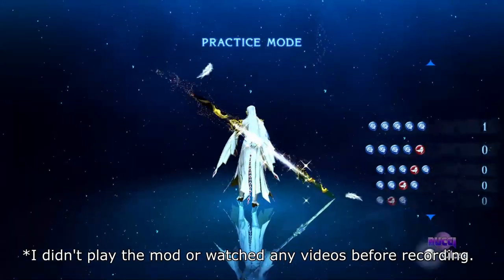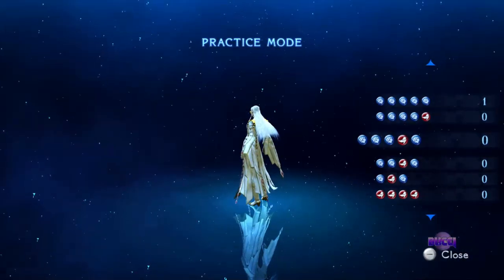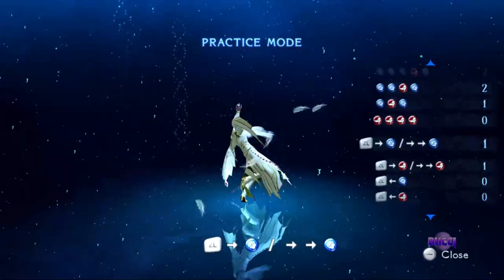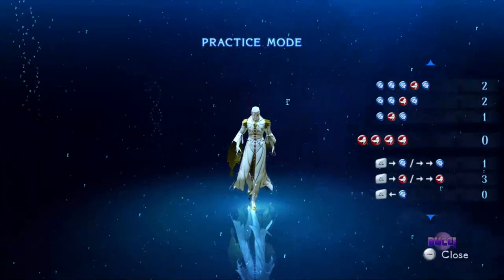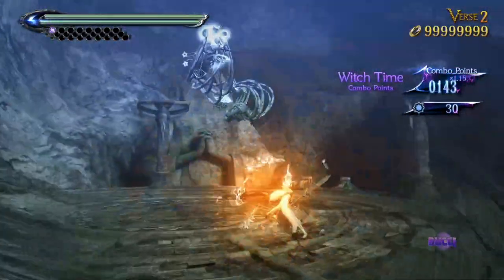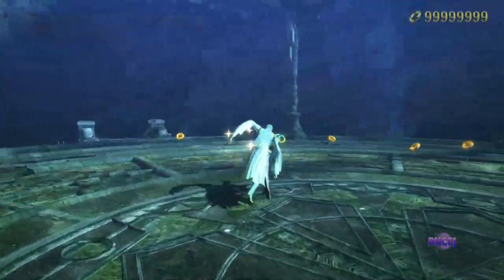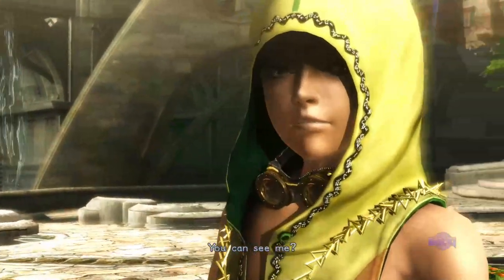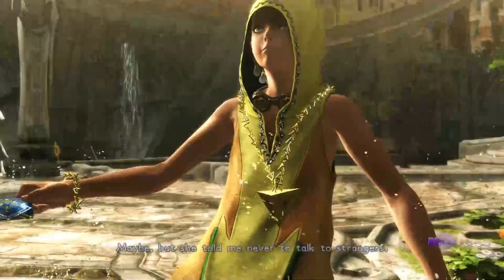Balder in Story Mode?! - Bayonetta 2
Any game footage and content you see on this channel has the total approval of the publisher to be posted online, including early access and raw footage.
Game: Bayonetta 2
Publisher: Nintendo & SEGA
Release Date: 09/20/2014
Apps & Equipment Used:
- OBS (Open Broadcaster Software):